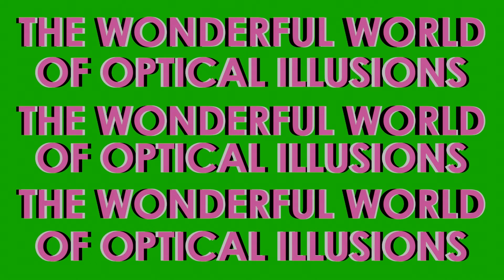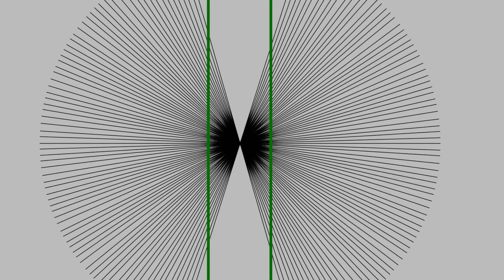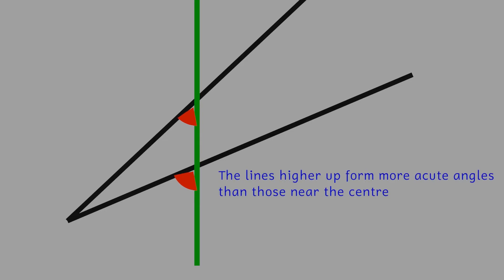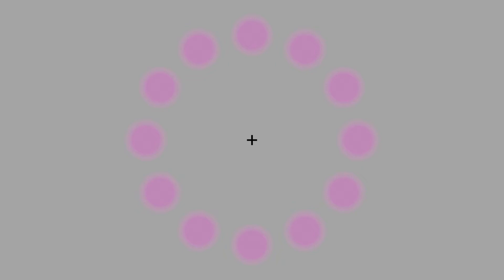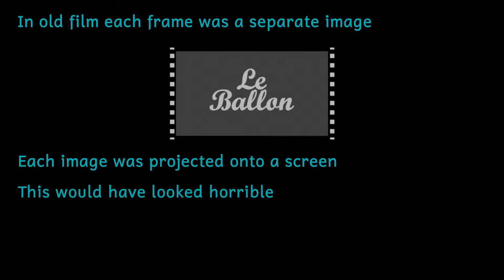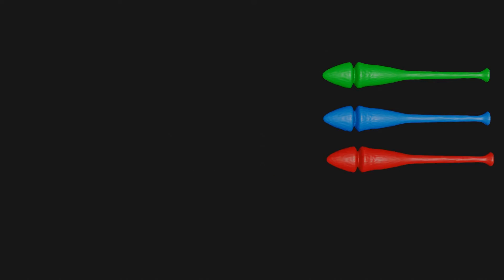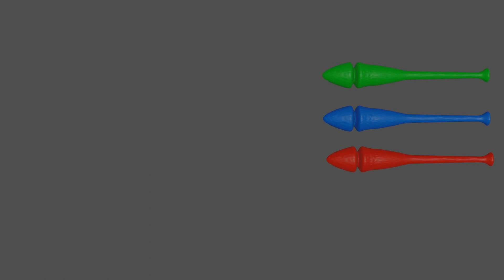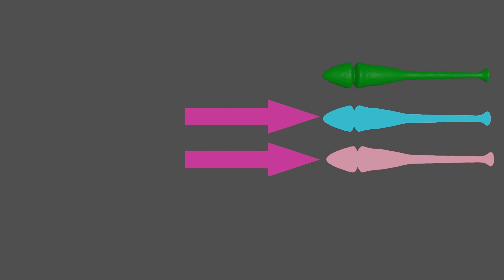Explaining Optical Illusions: Part 6 - The Hering Illusion and the Lilac Chaser Illusion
In this video we will explore the wonderful world of optical illusions yet again. We will cover 2 illusions. Firstly we will look at the Hering illusion, which consists of a number of radial lines with 2 vertical lines. The illusion looks like the lines are not straight, and for the answer we need to look at how we perceive acute angles. The second illusion is the lilac chaser illusion. In this illusion it appears as if a green circle moves from position to position replacing a lilac circle. For the explanation of this illusion there are 2 separate effects happening. The first is the phi phenomenon. This is the illusion that intermediate images appear between known positions. This gives the illusion of movement. The second effect is an after image and to understand that we need to understand how we see colours.